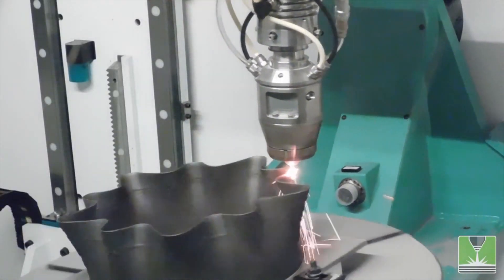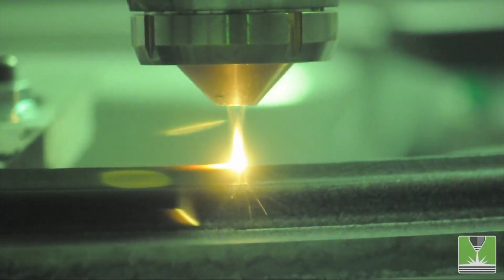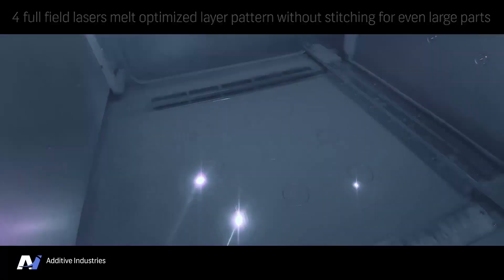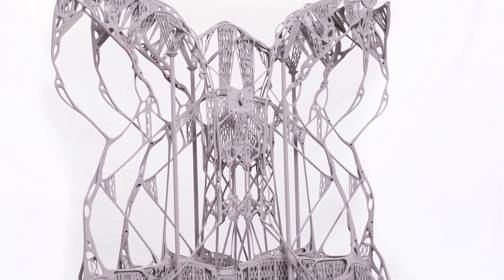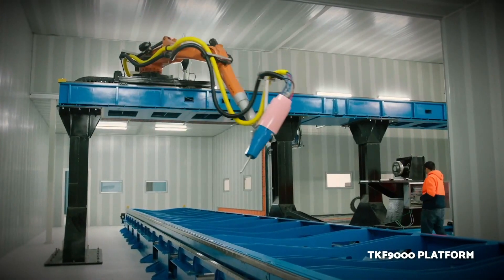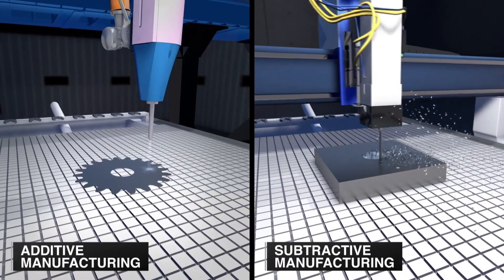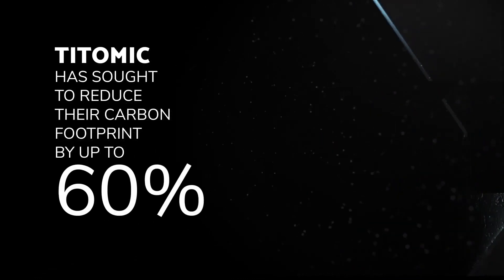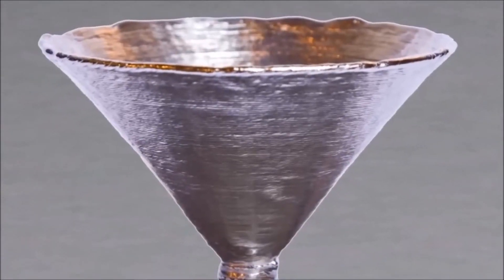Largest METAL 3D Printers 2021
7 Largest metal 3D printers as of 2021

7) ExOne X1 160PRO
Manufactured by Ex One in Germany
Has a build volume of 800 × 500 × 400 mm
uses Binder Jetting 3D printing technology

6) BeAM Modulo 400
Manufactured by BeAM industries in France,
Has a build volume of 600 × 400 × 400 mm
Uses directed energy deposition technology
Costs over $250,000

5) Additive Industries MetalFAB1
Manufactured by Additive industries in the Netherlands
Has a build volume of 420 x 420 x 400mm
uses powder bed fusion technology
Costs over $250,000

4) ADIRA AddCreator
This Protugese metal 3D printer was designed by ADDCreator in 2016
has a build volume of 1000 × 1000 × 500 mm
and costs between $100,000, and $250,000
ADIRA uses Tiled Laser Melting technology. That means that, unlike the other powder bed fusion 3D printers, the AddCreator features a segmented build chamber, working on sections of 25cm cubes at a time

3) ADC Aeroswift
This industrial metal 3D printer is designed by Aerosud/ CSIR in south africa
has a build volume of 2000 × 600 × 600 mm
Uses a powder bed fusion laser melting and sintering technology
costs over $250,000

2) Titomic TKF1000
Designed by Titomic in Australia
It has a build volume of 0.75 m^3
Uses material jetting technology
costs over $250,000

1) Sciaky EBAM 300
This printer is made by Sciaky in the united states
It has a build volume of 5791 × 1219 × 1219 mm
And costs over $250, 000